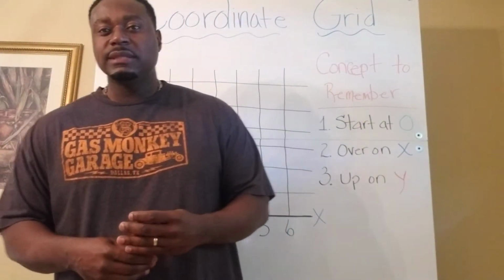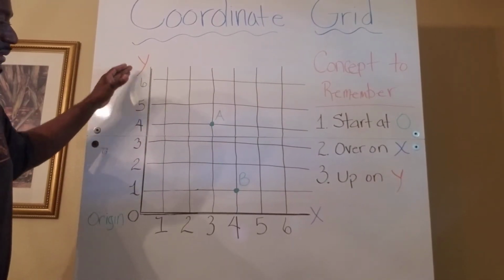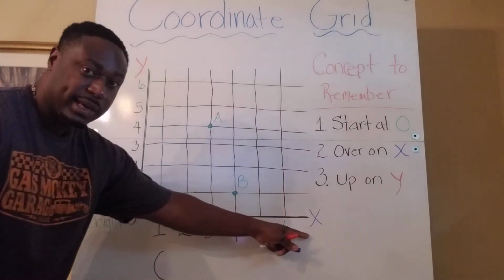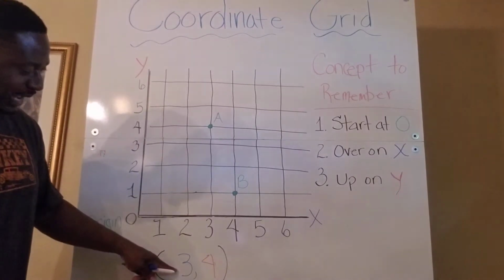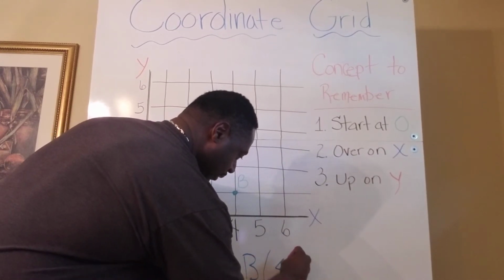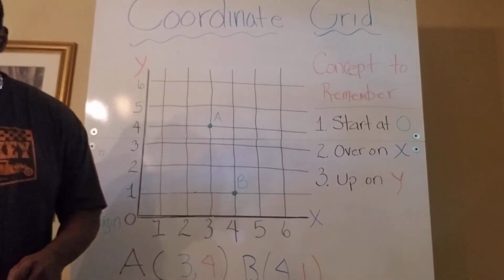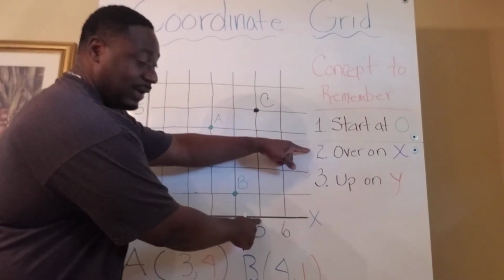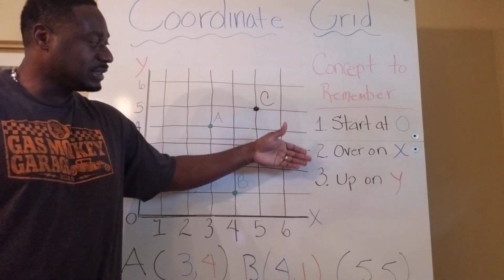Coordinate Grid Math Lesson